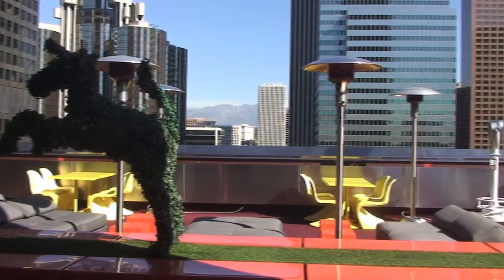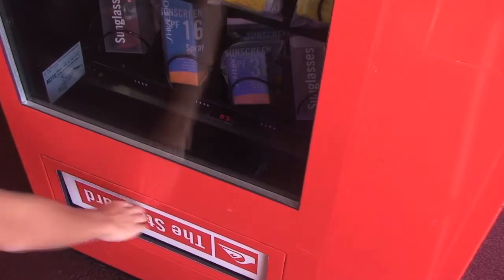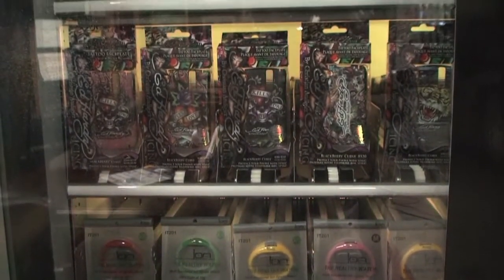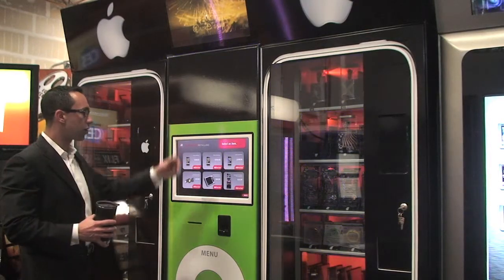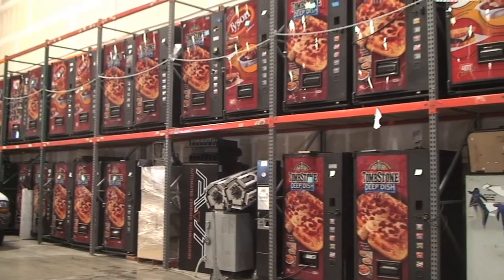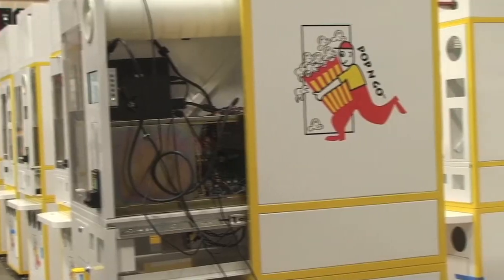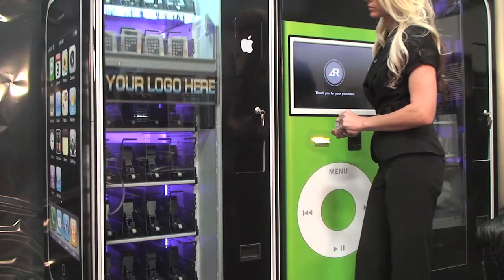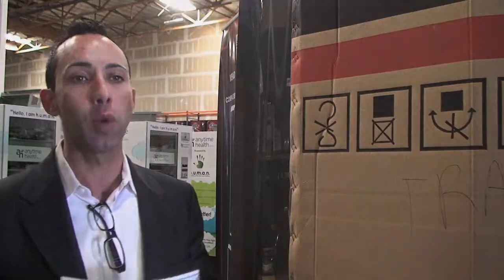Vending machines go high tech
Note on a comment in the video: Blockbuster has filed for bankruptcy protection, but it is not out of business.The video is about Corona company AVT Inc.;, which is building machines that sell pizza, iPods, bathing suits and gold coins.